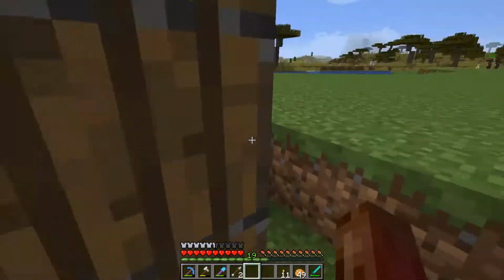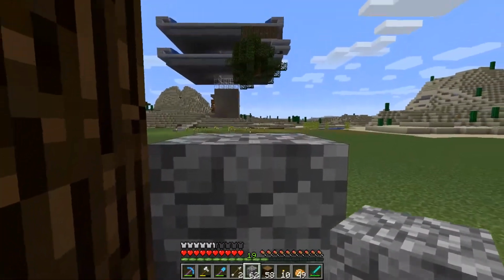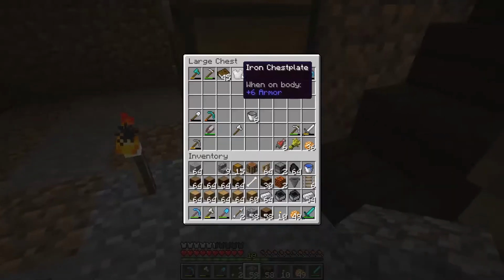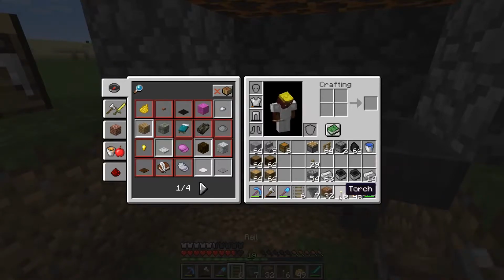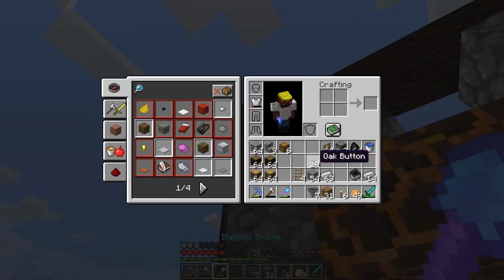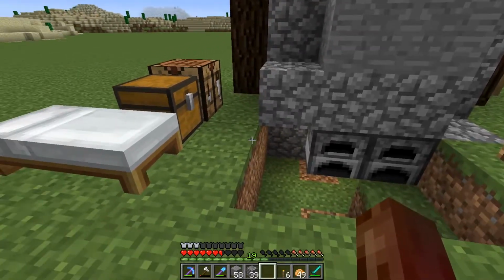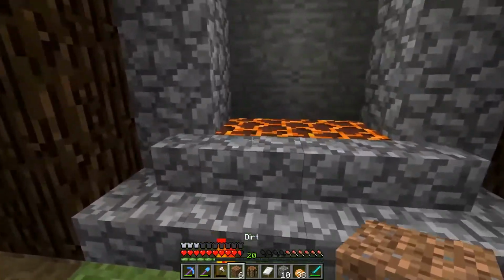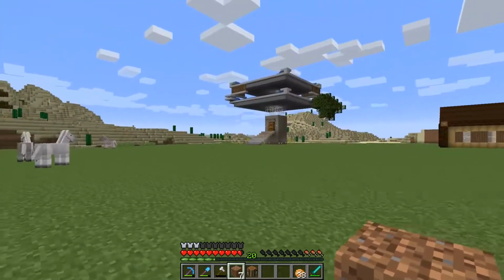Blackstin plays Minecraft: Ep 7 || You Smelt My Heart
Getting our town started with the Blacksmith!